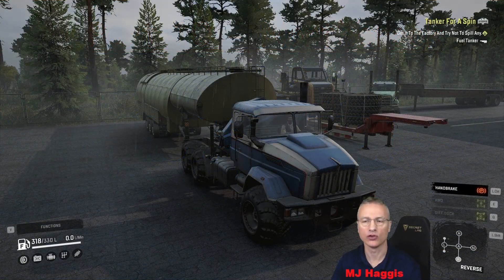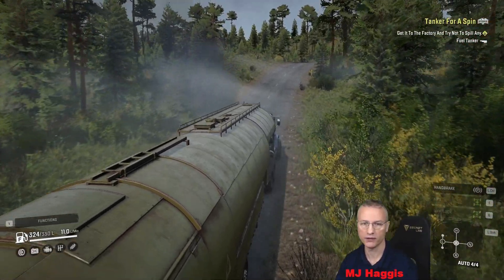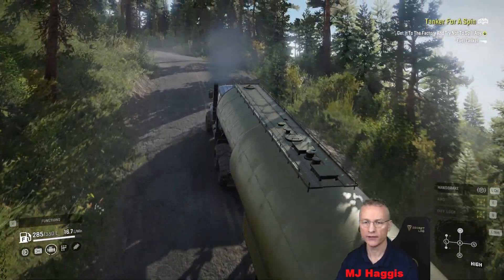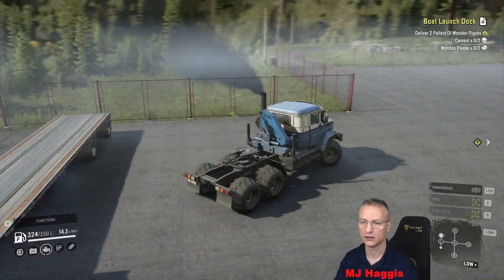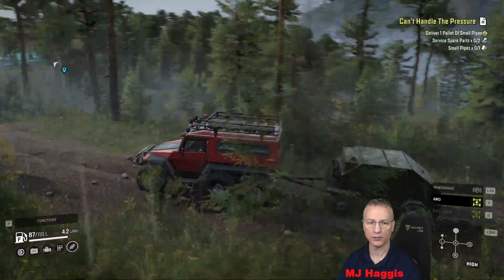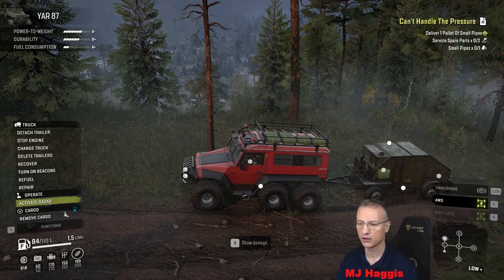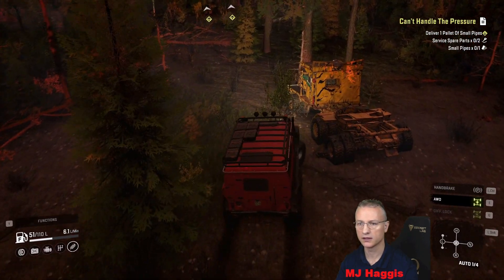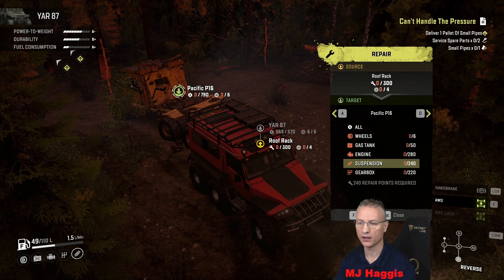Snowrunner - Northbrook - P10 - "Tanker for a Spin"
In this episode I do the Contract "Tanker for a Spin" then more exploring.